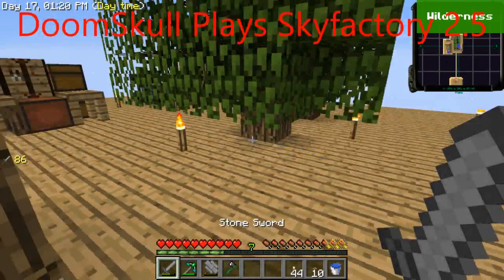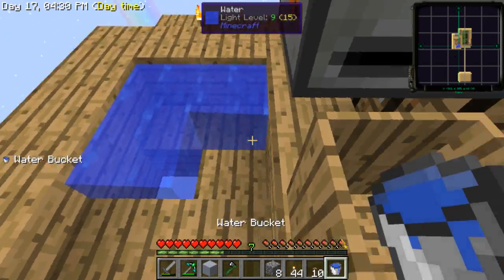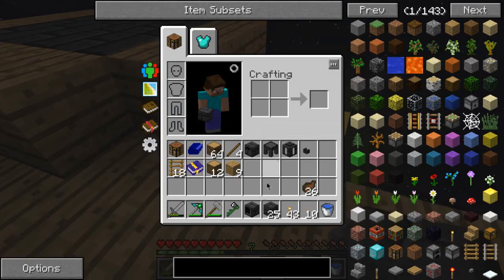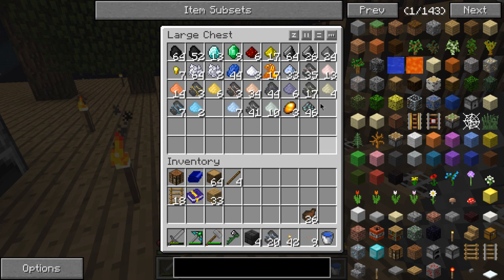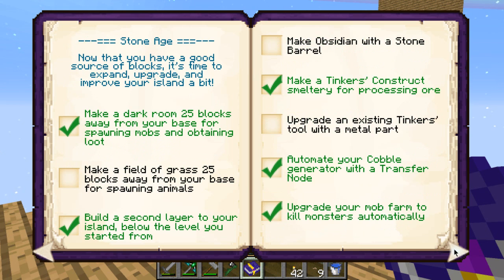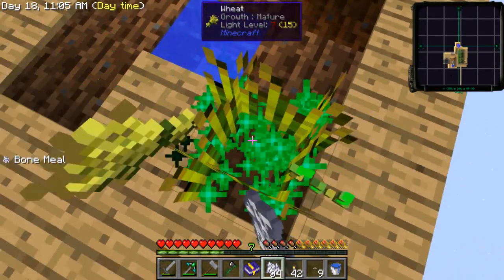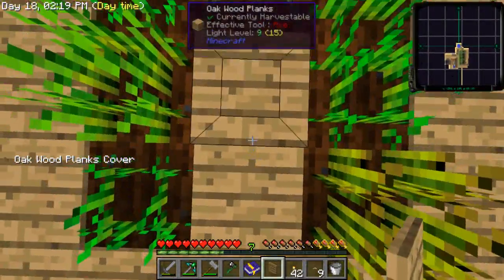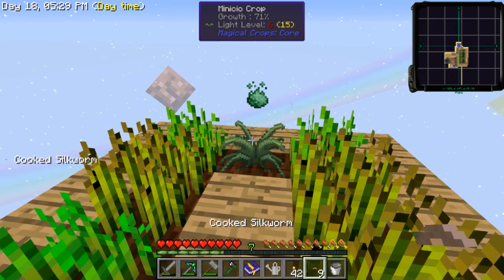Skyfactory 2.5 - Ep 8 - First Machines!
In this episode I get some of the basic machines from the mods.
Skyfactory is a pack made by BaconDohnut.